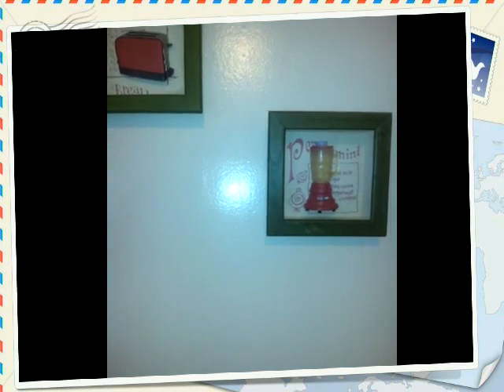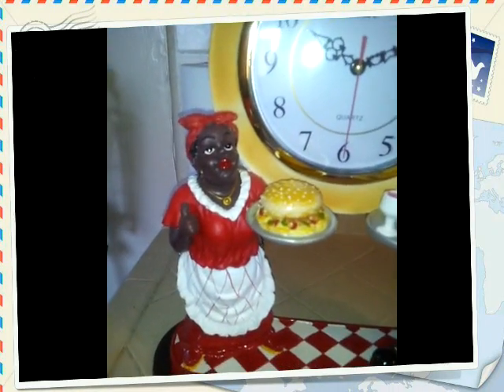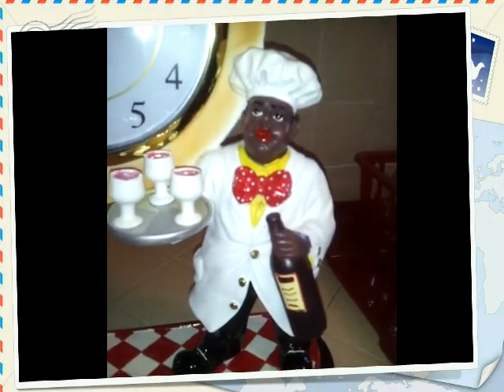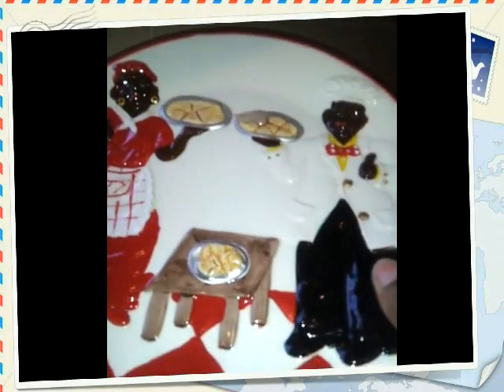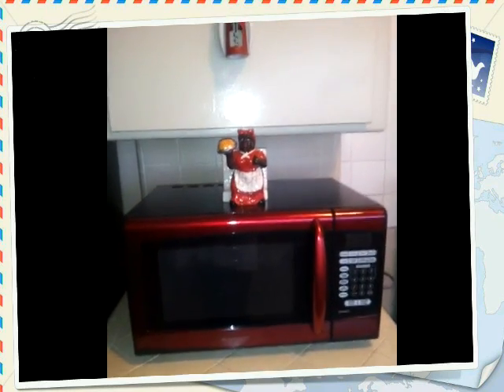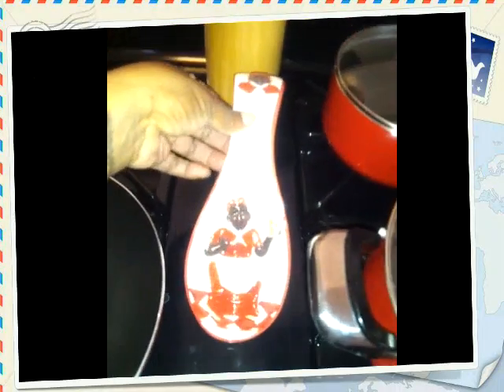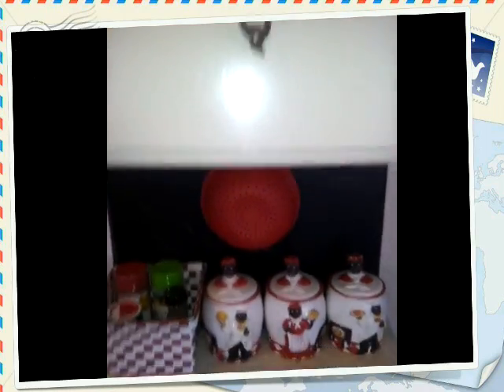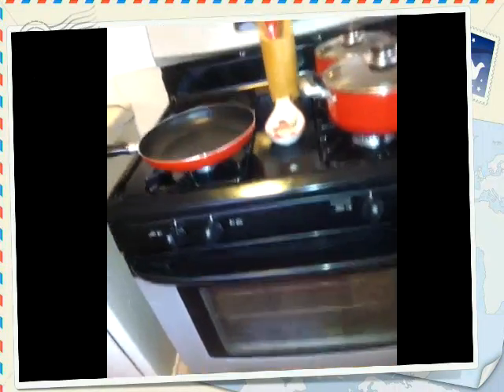MSQTSTYLES SOUTHERN COMFORT KITCHEN TOUR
THE start of my kitchen..lots more to do